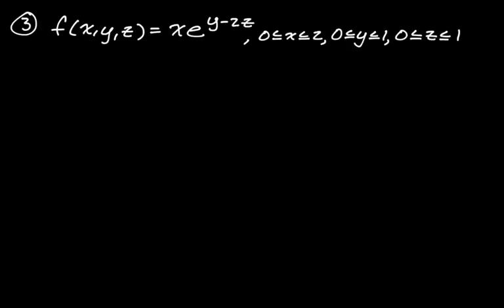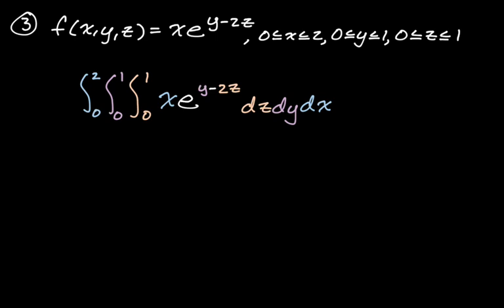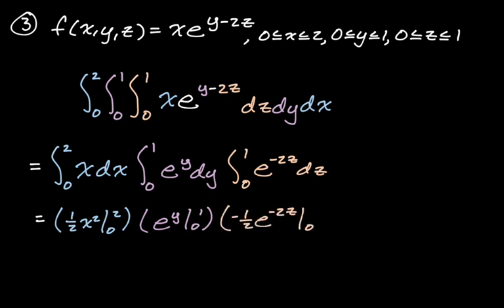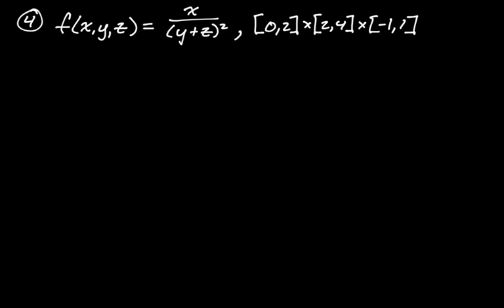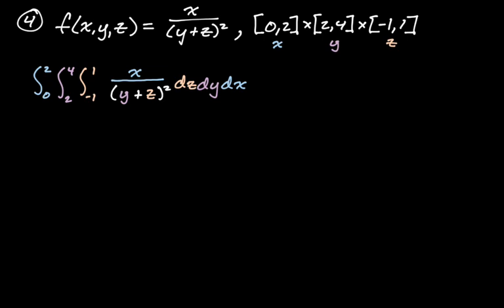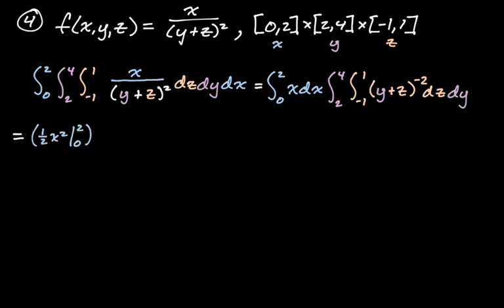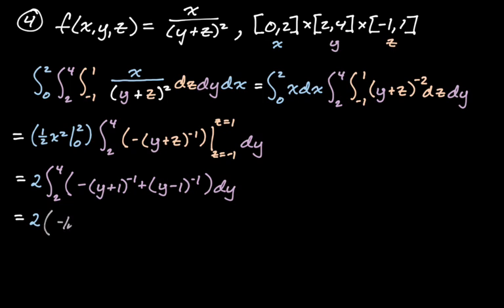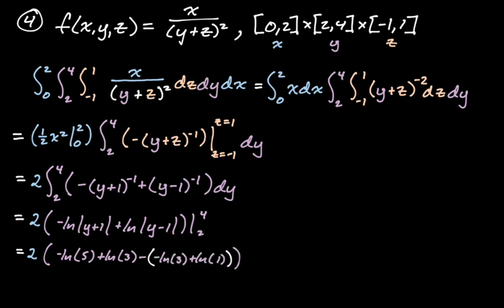Triple Integrals over Rectangular Prism || Multivariable Calculus (Assignment 7, pt 1)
In this video we calculate triple integrals over rectangular prisms (constant bounds).  Sometimes we can take advantage of the product of single variable functions, sometimes we can't!  These are not harder than double integrals, they just have an extra step!  (I often accidentally call these volumes, which they could sort of be...but not geometric volumes, more like the volume of a gas in the region described!)

Time stamps:
0:00 Number 3
2:24 Number 4